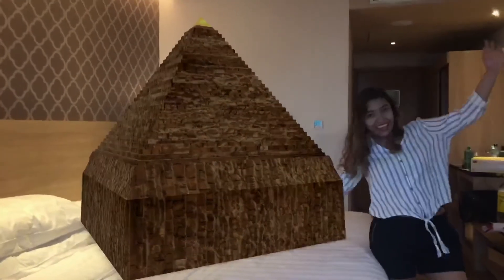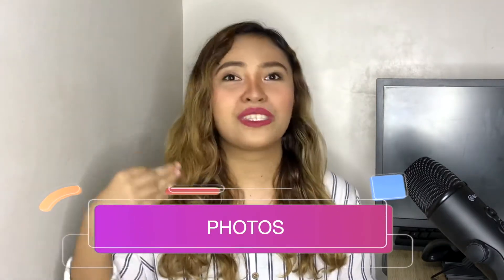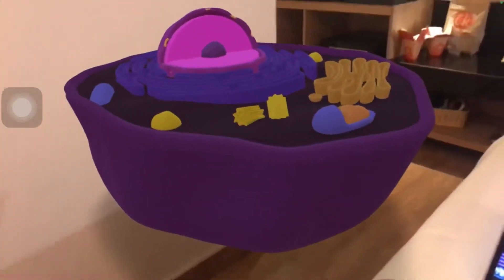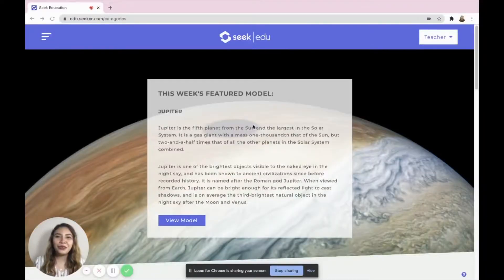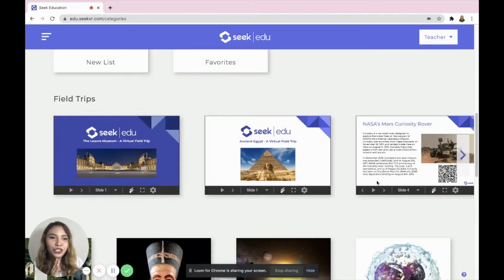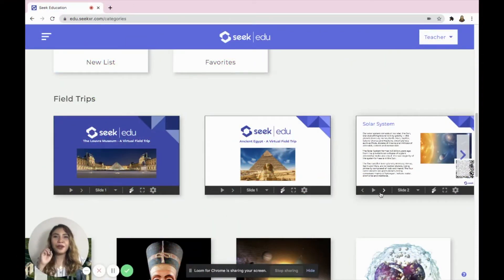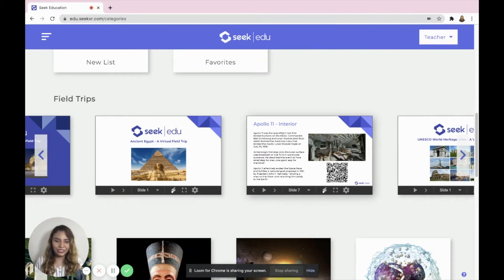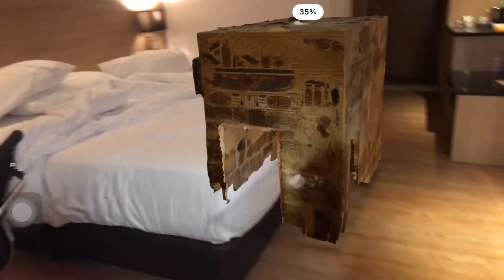AUGMENTED REALITY DISTANCE LEARNING TOOLS | SEEK EDUCATION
When distance learning happened things like field trips, science experiments, and other hands-on learning techniques are no longer possible. No beakers or flasks in the science laboratory, no molecules made of marshmallows and toothpicks, no 3D skeletons, and no visits to the local museum. Educational experiences appear to have been put on hold, right?
Wrong. Augmented Reality is the answer.
Bring science and history to your virtual classrooms using AUGMENTED REALITY by SEEK EDUCATION